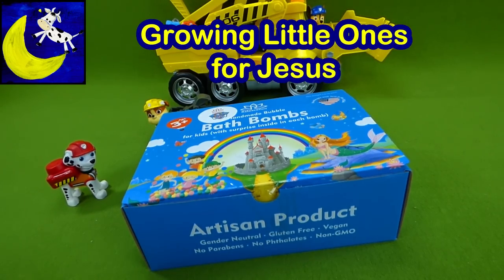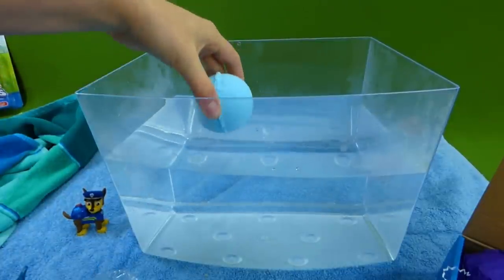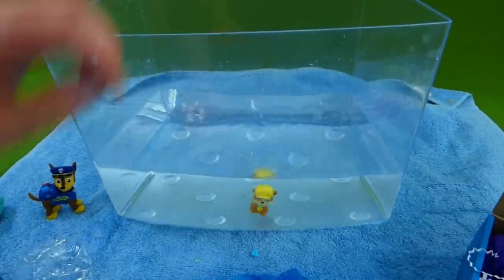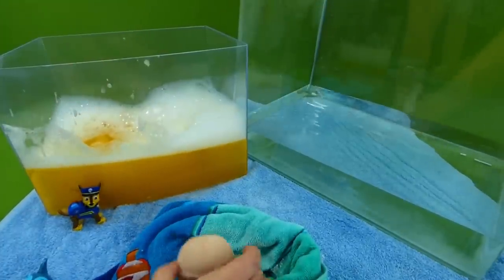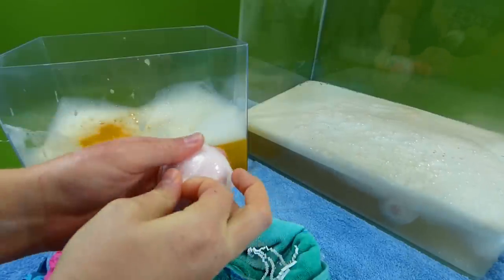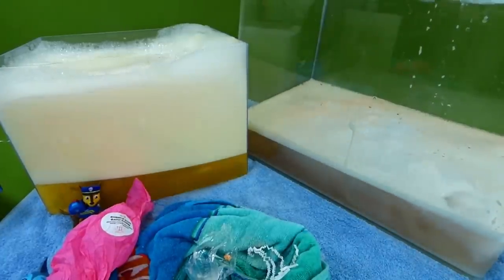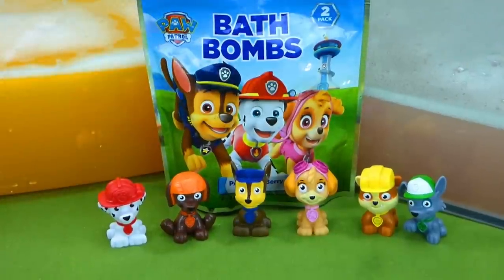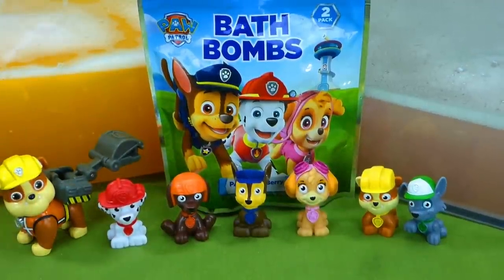Paw Patrol Surprise Fizzy Water Toys Mini Figures Construction Pups Fizz Bubbles Toy Video for Kids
WOW these Paw Patrol Surprise Toys are sooo COOL! When you place them in the water they start fizzing and make LOTS of bubbles! Once they dissolve you get your surprise Paw Patrol toy inside! We had so much fun opening up all of these and sharing them with you!

THANKS TO WORDOLOGY for the plan of salvation video presentation! The Romans Road video at the end of this video was originally made and then I edited it to make it shorter and added the scripture text to the video.